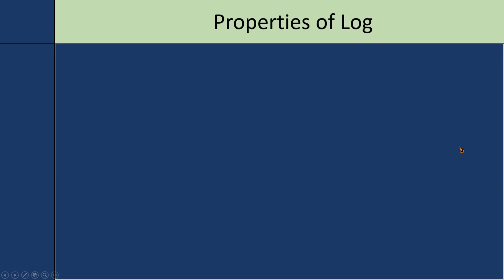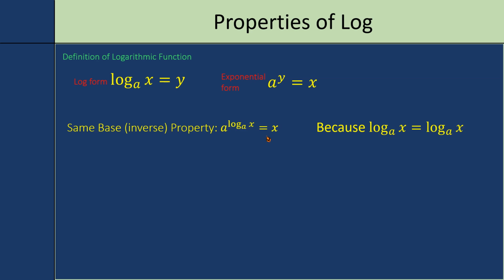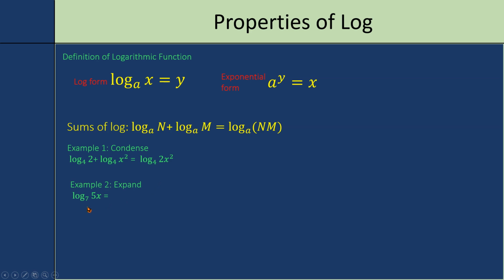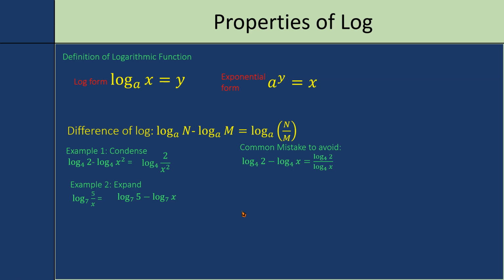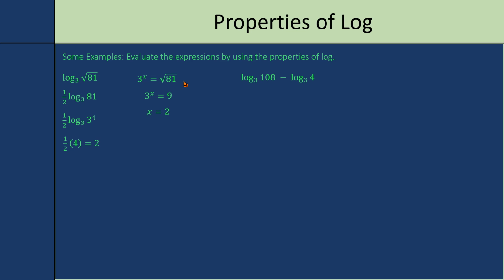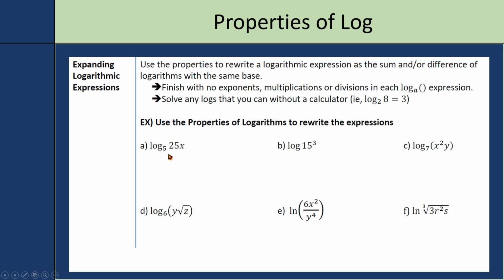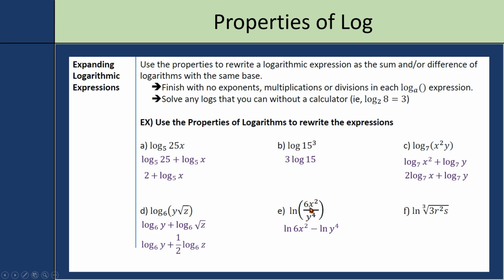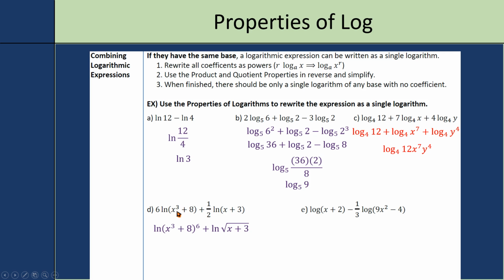5.5 Part 1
Properties of log to solve equations